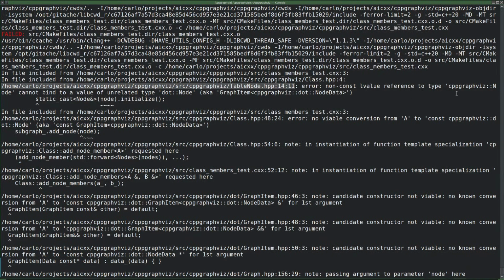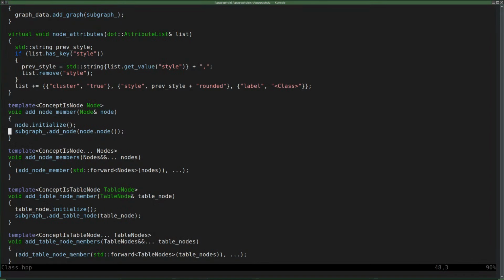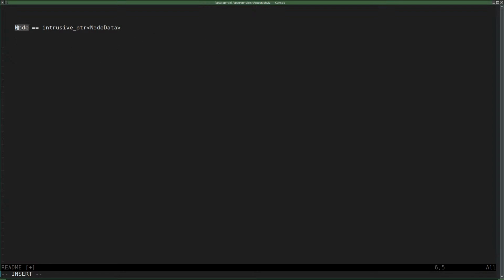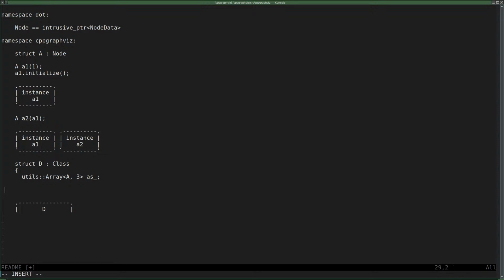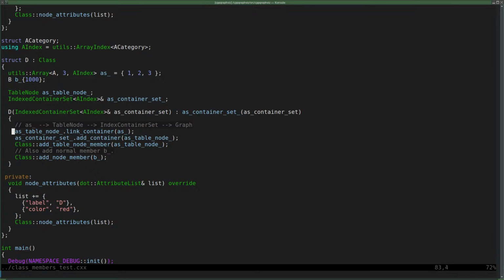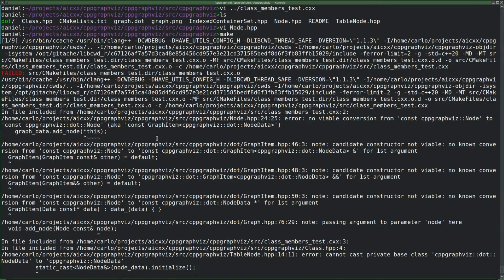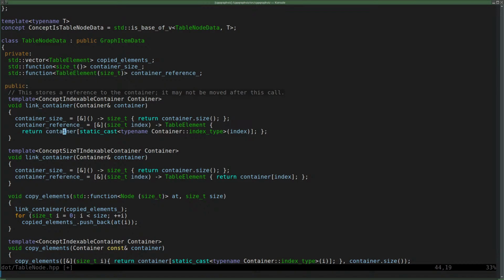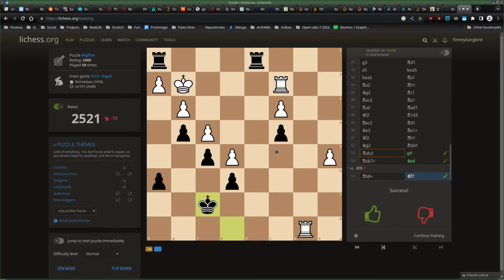Live C++ coding. Read description!